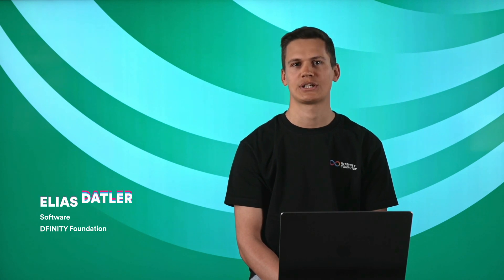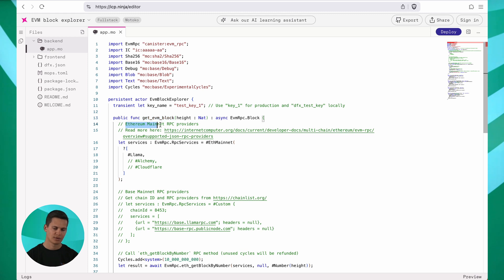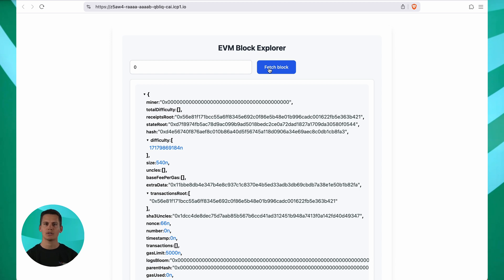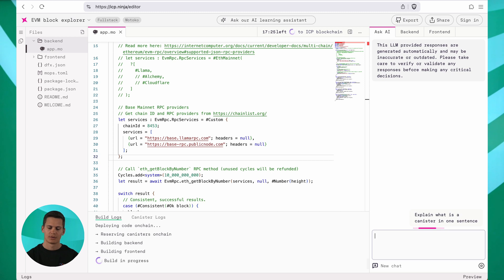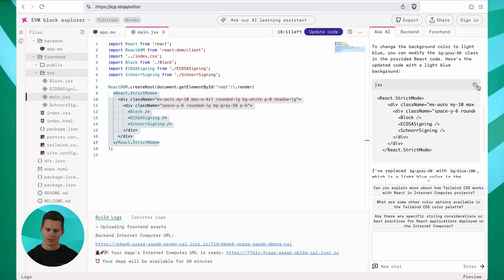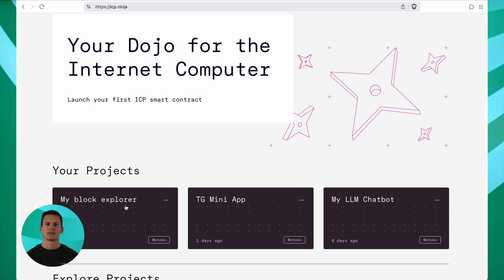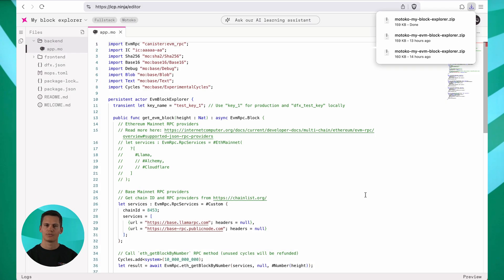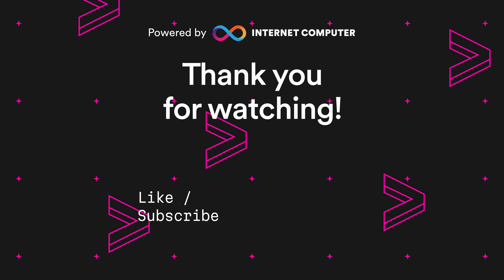ICP Ninja Demo: Build, Deploy, and Customize Dapps on the Internet Computer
Welcome to this in-depth demo of ICP Ninja, a powerful platform for building and deploying projects on the Internet Computer (ICP)!

In this video, Elias, a software engineer at the DFINITY Foundation, walks you through everything you need to know to get started. From exploring sample projects to deploying a fully onchain app, tweaking it with AI assistance, and even taking your work local—this demo has it all!

What You’ll Learn:

Part I: Sample Projects & Editor – Discover projects like the LLM Chatbot, Tokenmania, and an EVM Block Explorer. See how to deploy a block explorer to ICP using Motoko, edit code, and preview your app live.

Part II: Ask AI & Storing Projects – Use the built-in "Ask AI" tool to get quick answers or tweak code. Learn how to save your work to your profile.

Part III: Sharing & Local Development – Share your project with a unique link, export it to GitHub, or download it for local development with VS Code and dev containers.

Highlights:

- Deploy a dapp in minutes and share it globally via ICP.
- Fetch Ethereum block data onchain using HTTPS outcalls—no oracles needed!
- Seamlessly switch from online editing to local development with ICP’s tools.

Ready to try it yourself? Visit icp.ninja and deploy your first dapp today!

Useful Links:

- ICP Ninja: icp.ninja
- Dev Containers Extension

Timestamps:
0:00 – Introduction to ICP Ninja
0:31 – Part I: Exploring Sample Projects & Deploying the EVM Block Explorer
5:05 – Part II: Ask AI Features & Saving Your Project
10:30 – Part III: Sharing, Exporting to GitHub, & Local Development
14:05 – Closing & Next Steps